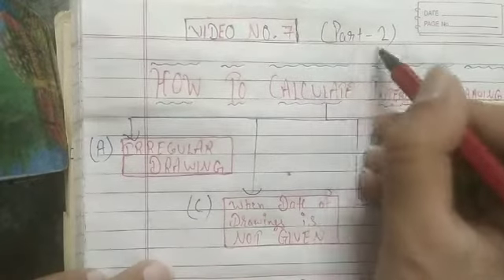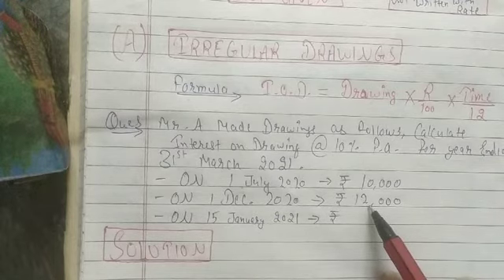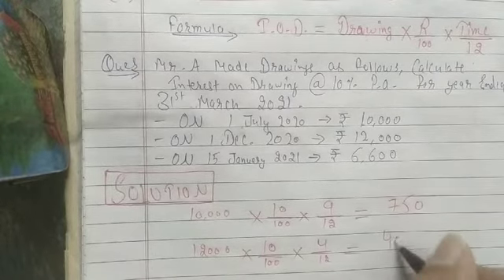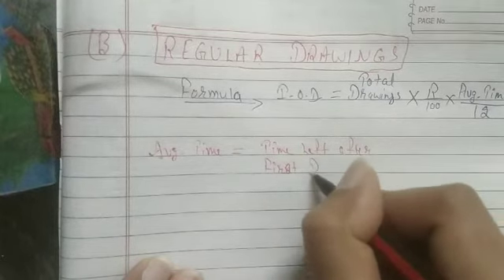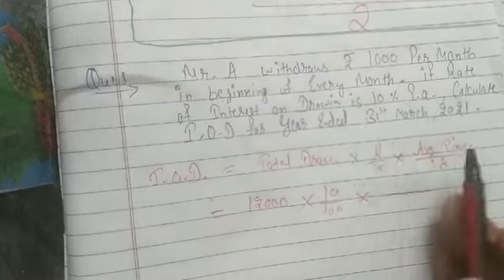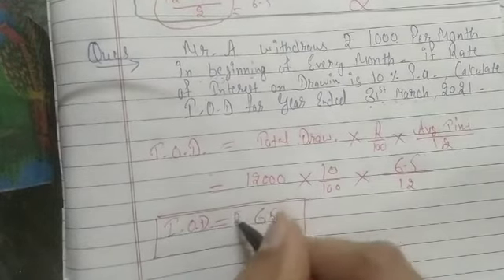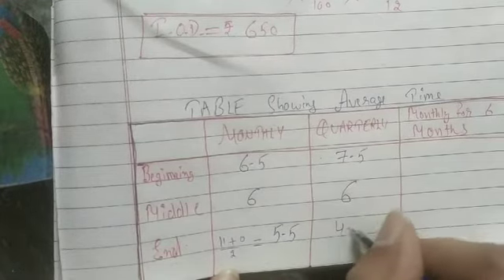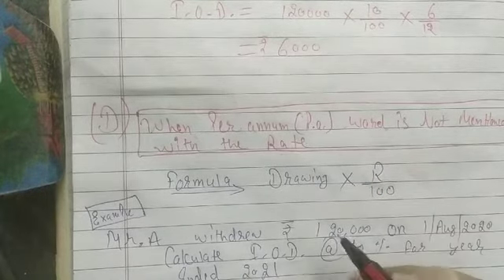Video no. 7 (part-2) How to calculate interest on drawings of partners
How to calculate interest on drawings of partners